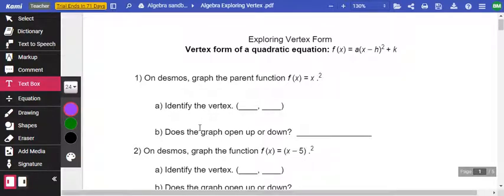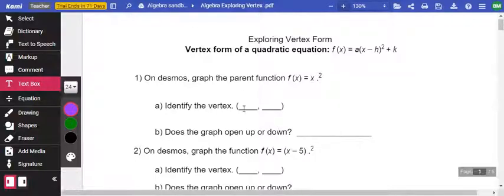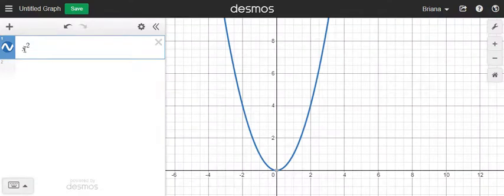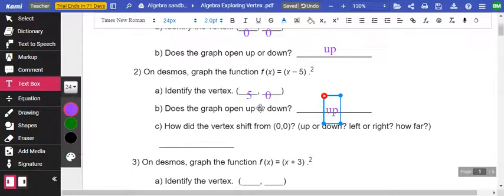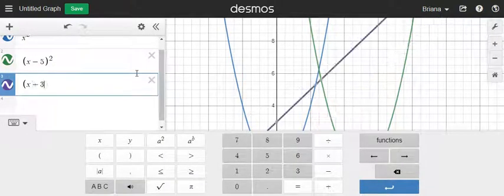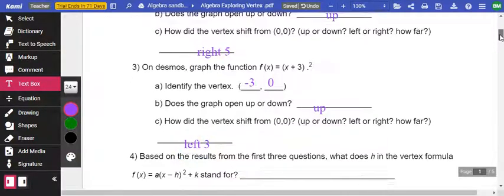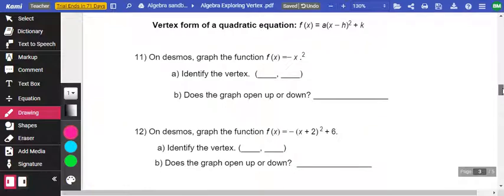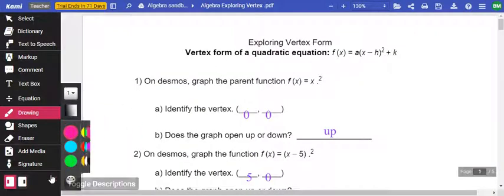exploring vertex form